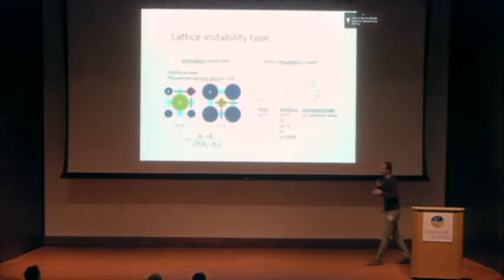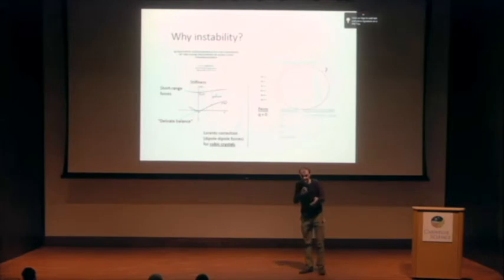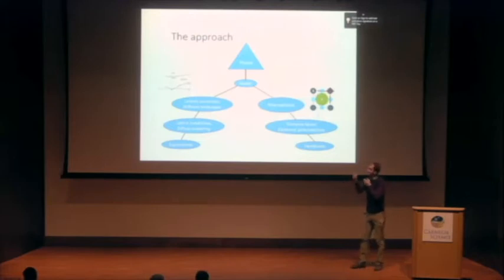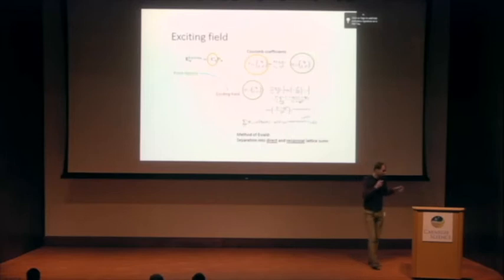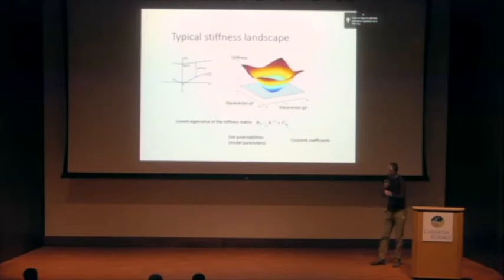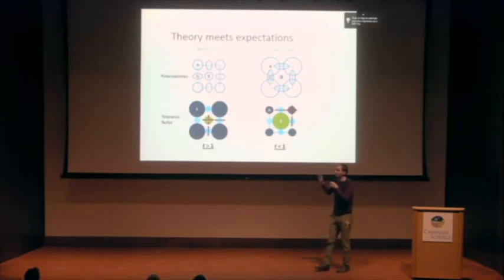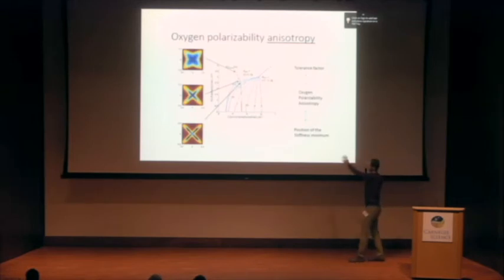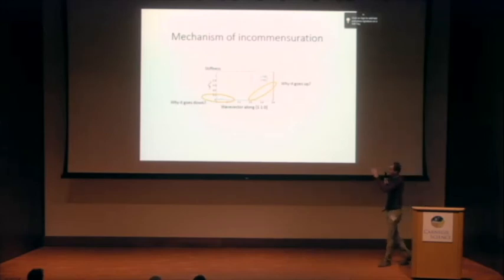Ferro2018.1.29.18.11 10 J Hlinka